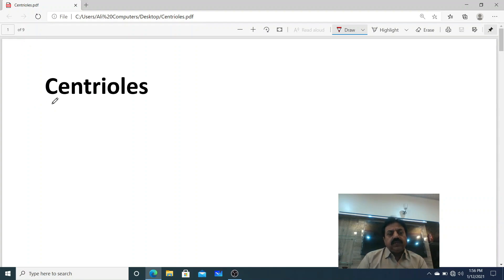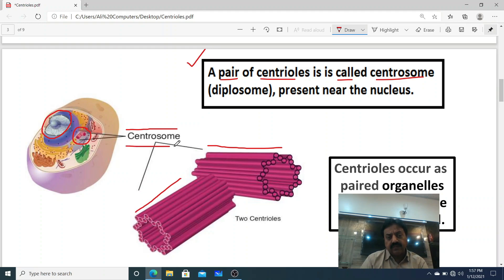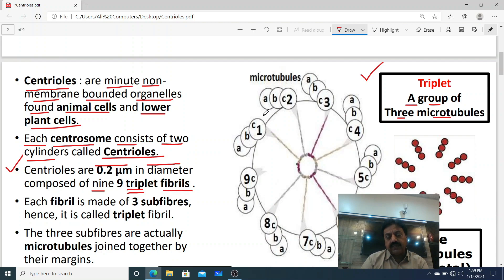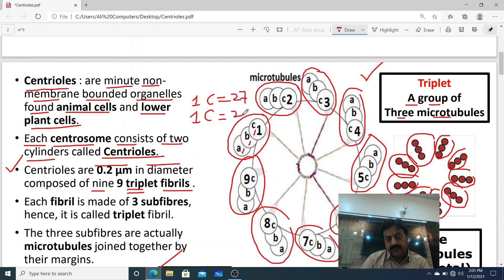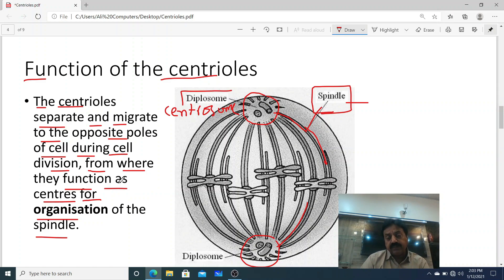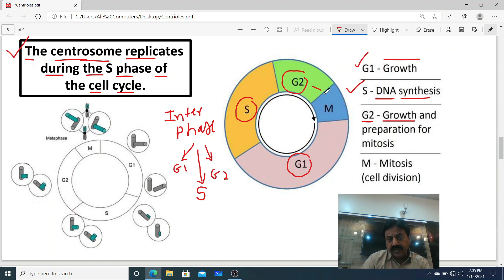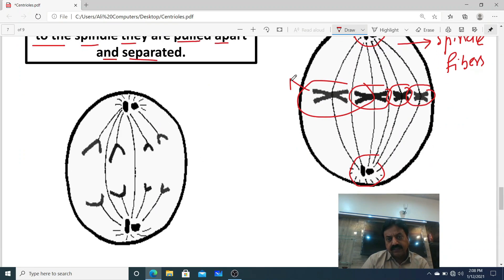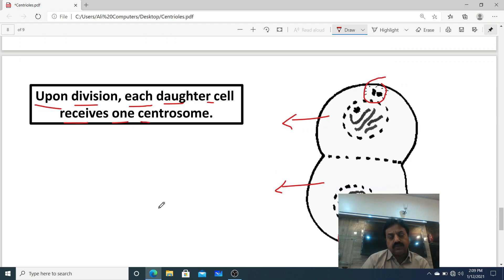Centrioles: Structure & Function (In Sindhi) / First Year Biology / Chapter 4 (The Cell)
− This lecture is about centrioles, which are non-membrane bound organelles of eukaryotic cells.
− We will learn about what a centriole is, what it's made of, and what its role is in eukaryotic cells.